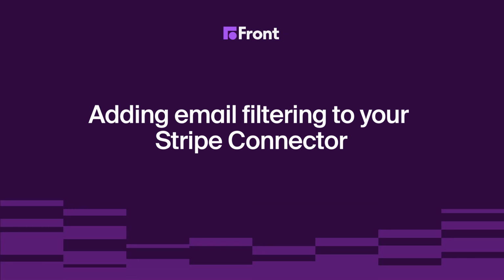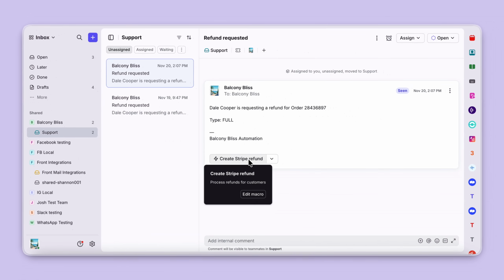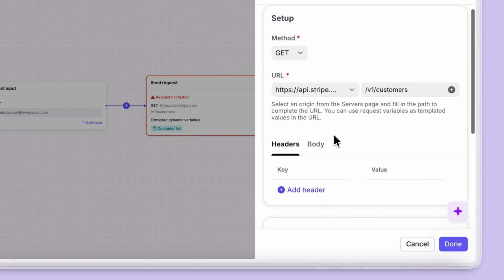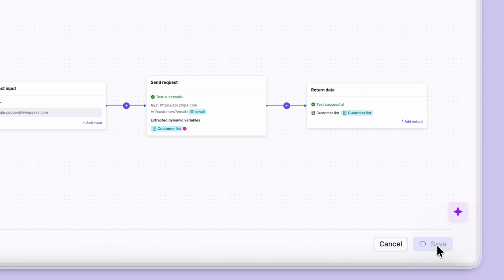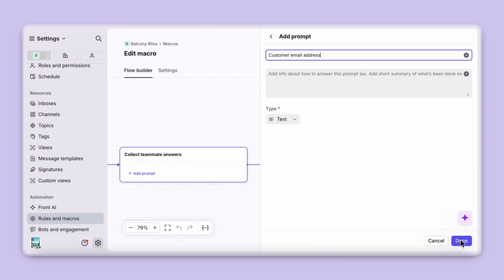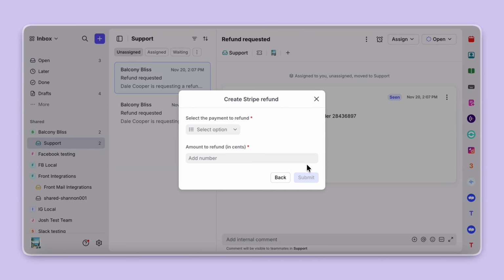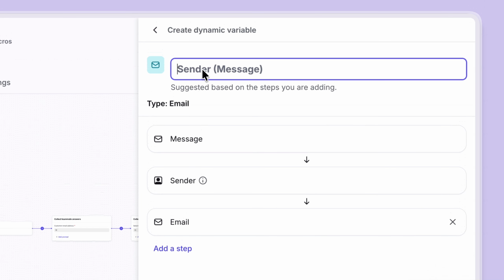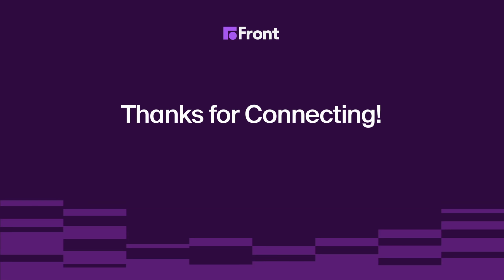Connectors - Add an email filter to find your Stripe customers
Improve the Stripe Connector by adding an email filter to narrow the list of customers you want to refund.